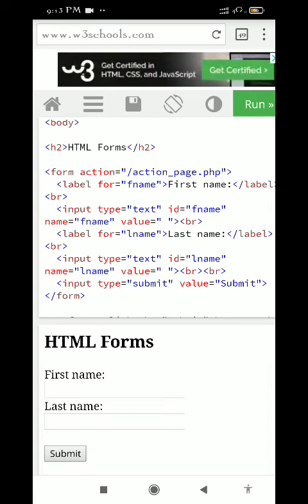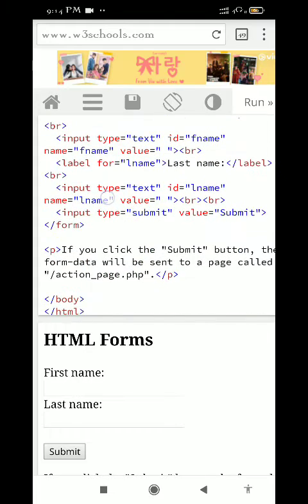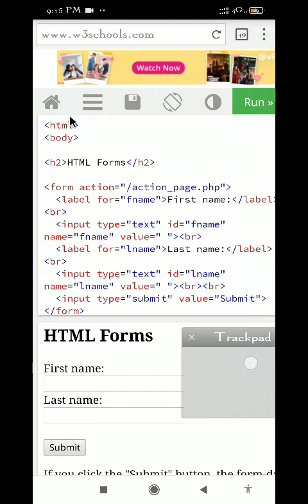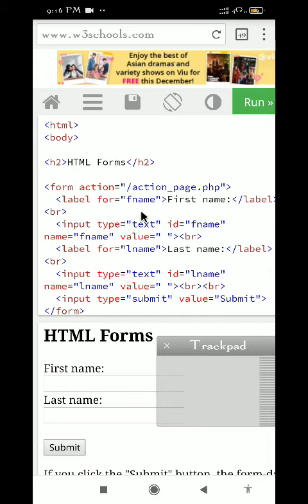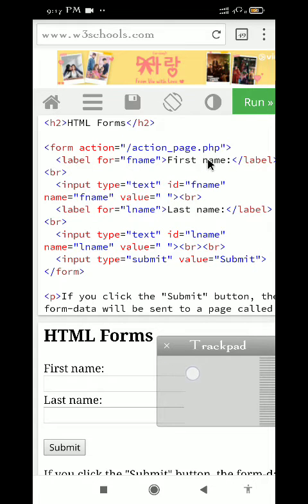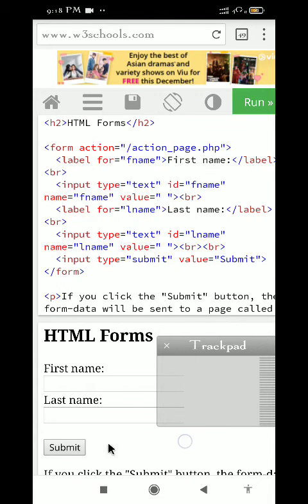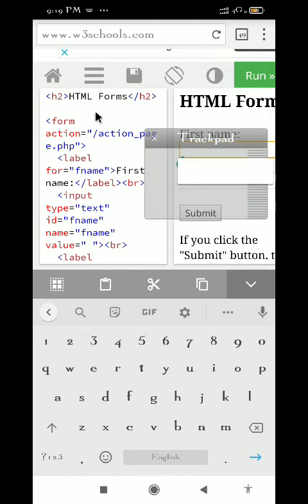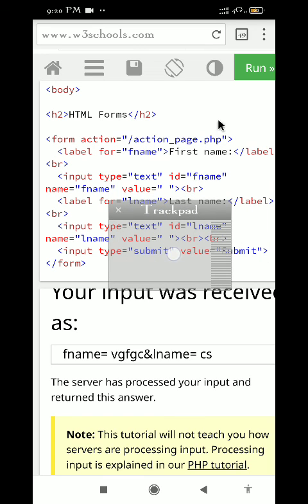PHP Forms in HTML